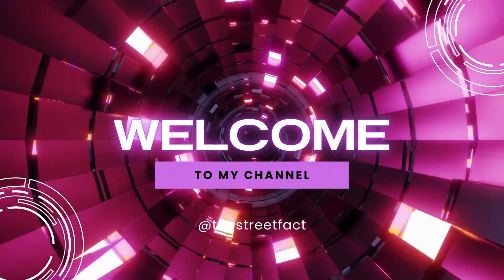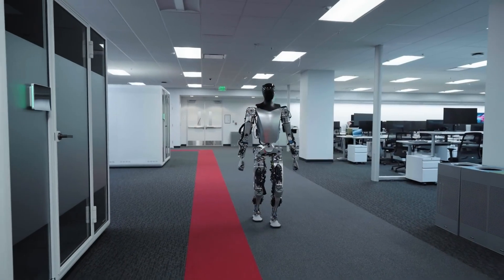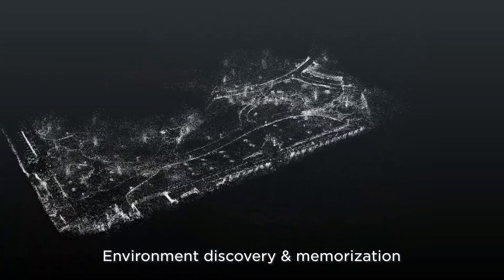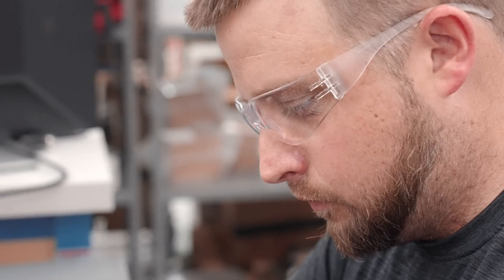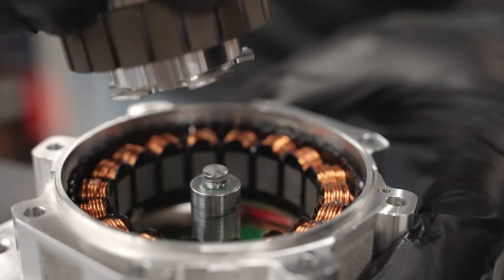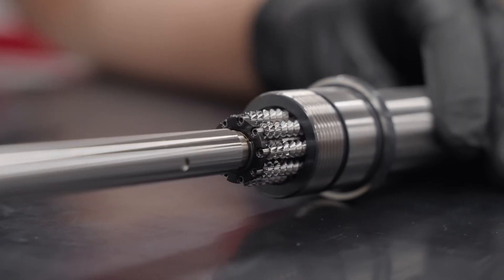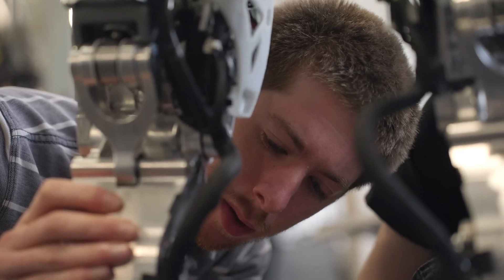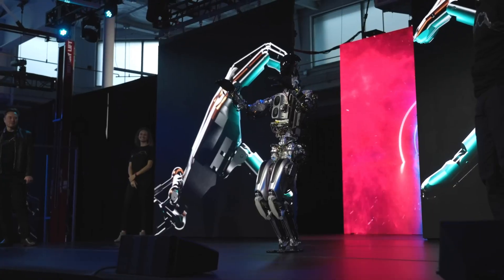Tesla Optimus bot / Artificial Intelligence AI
In this episode of Street Fact, we provide updates on Tesla's humanoid robot program, the Tesla Bot or Optimus. Recent prototype images show significant progress, surpassing earlier versions. The robots can perform simple tasks, showcasing improved stability and dexterity. While skepticism remains, Tesla's track record and Elon Musk's confidence in the project are noteworthy. A useful product is expected in approximately three years, leveraging Tesla's hardware and AI expertise. The development of humanoid robots presents both engineering and AI challenges. However, considering Tesla's achievements in electric vehicles, they have the potential to succeed. Although it may take time to replace human labor on a large scale, the future holds promise.
Elon Musk
Tesla bot update
Tesla
Tesla optimus advance
Optimus tesla bot update
Tesla humanoid robot 2023
Tesla humanoid robot dancing
Tesla humanoid robot walk
Tesla human robot

How tesla make human robot?
What is tesla bot?
Tesla bot is the future of world?
Elon musk update on tesla bot
When Elon musk launch tesla bot?
tesla bot updates
fact video